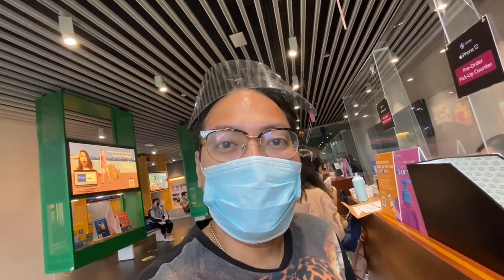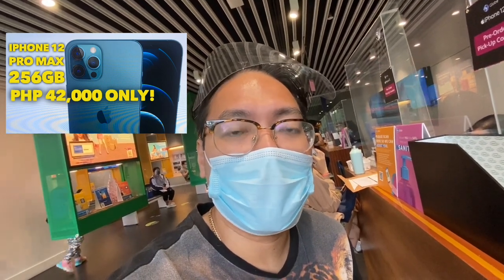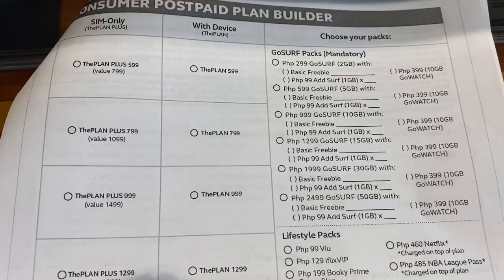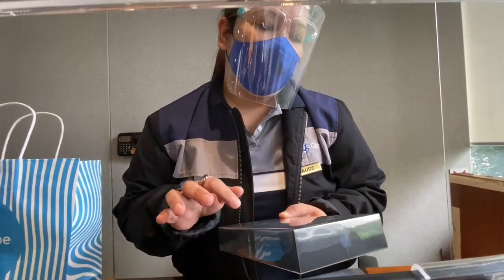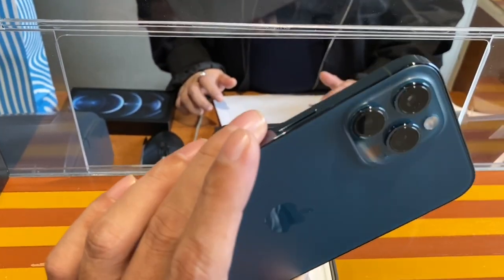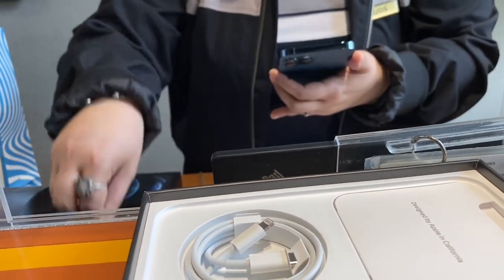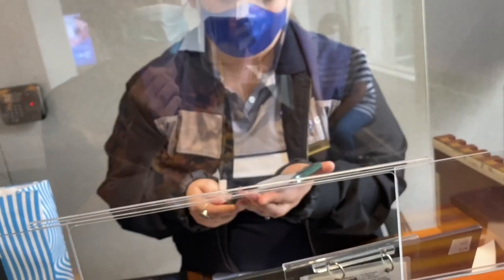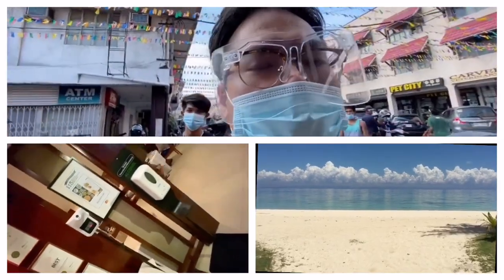The Best Globe Iphone 12 Pro Max 256GB Plan | Unboxing | Pacific Blue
iphone12promax | The Best Globe Post Paid Plan that I chose to suit
my requirements was The Plan PHP 1,799 per month which is broken down into 10 GB of Data with 1GB Free YouTube, Unlimited call and text to
Globe and Touch Mobile + 50 minutes of calls to all networks leaving PHP 401 consummable. At this recontracting plan the cash out for the Iphone 12 Pro Max 256GB is only 42,000 ($US 850.00). Currently the Iphone 12 Pro Max 256GB retail price is PHP 74,990 ($US 1,500). With this new iphone I hope to create better quality videos for you guys with the improved triple camera system and sensor shift image stabilization.   If you are new to our channel please subscribe and ring the bell to be updated with our latest food, travel and lifestyle adventures in the Philippines and around the world.

The iPhone 12 Pro Max specs below:

Network Technology GSM / CDMA / HSPA / EVDO / LTE / 5G
Launch Announced 2020, October 13
Status Available. Released 2020, November 13
Build Glass front (Gorilla Glass), glass back (Gorilla Glass),
stainless steel frame
SIM Single SIM (Nano-SIM and/or eSIM) or Dual SIM (Nano-SIM, dual
stand-by) - for China
Display Type Super Retina XDR OLED, HDR10, 800 nits (typ), 1200 nits (peak)
Protection Scratch-resistant ceramic glass, oleophobic coating
 Dolby Vision
Wide color gamut
True-tone
Platform OS iOS 14.1, upgradable to iOS 14.2
Chipset Apple A14 Bionic (5 nm)
CPU Hexa-core (2x3.1 GHz Firestorm + 4x1.8 GHz Icestorm)
 NVMe
Main Camera Quad 12 MP, f/1.6, 26mm (wide), 1.7µm, dual pixel PDAF,
sensor-shift stabilization (IBIS)
12 MP, f/2.2, 65mm (telephoto), 1/3.4", 1.0µm, PDAF, OIS, 2.5x optical zoom
12 MP, f/2.4, 120˚, 13mm (ultrawide), 1/3.6"
TOF 3D LiDAR scanner (depth)
Features Dual-LED dual-tone flash, HDR (photo/panorama)
Video 4K@24/30/60fps, 1080p@30/60/120/240fps, 10‑bit HDR, Dolby Vision
HDR (up to 60fps), stereo sound rec.
Selfie camera Dual 12 MP, f/2.2, 23mm (wide), 1/3.6"
SL 3D, (depth/biometrics sensor)
Features HDR
Video 4K@24/30/60fps, 1080p@30/60/120fps, gyro-EIS
Sound Loudspeaker Yes, with stereo speakers
3.5mm jack No
Comms WLAN Wi-Fi 802.11 a/b/g/n/ac/6, dual-band, hotspot
Bluetooth 5.0, A2DP, LE
GPS Yes, with A-GPS, GLONASS, GALILEO, QZSS
NFC Yes
Radio No
USB Lightning, USB 2.0
Features Sensors Face ID, accelerometer, gyro, proximity, compass, barometer
Battery Type Li-Ion 3687 mAh, non-removable (14.13 Wh)
Charging Fast charging 20W, 50% in 30 min (advertised)
Qi magnetic fast wireless charging 15W
Stand-by Up to 20 h (multimedia)
Music play Up to 80 h
Misc Colors Silver, Graphite, Gold, Pacific Blue
Models A2411, A2342, A2410, A2412
SAR EU 0.99 W/kg (head)     0.99 W/kg (body)
Price $ 1,099.00 / € 1,217.50 / £ 1,099.00 / ₹ 126,900
Tests Performance AnTuTu: 638584 (v8)
GFXBench: 55fps (ES 3.1 onscreen) Display Contrast ratio: Infinite
(nominal) Camera Photo / Video Loudspeaker -23.8 LUFS (Very good)
Battery life Endurance rating 95h